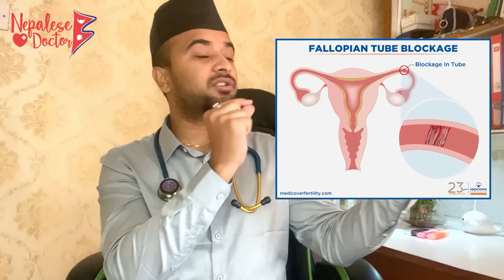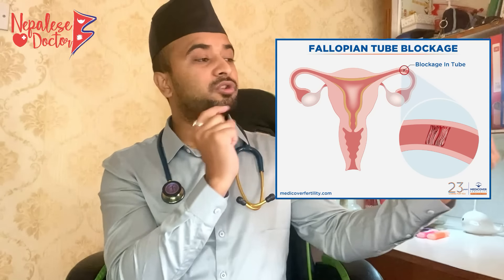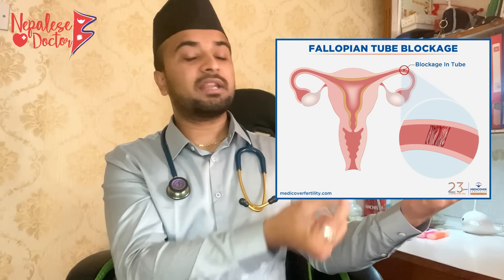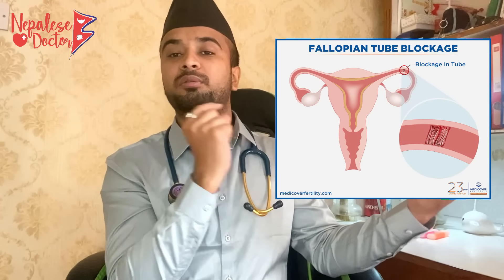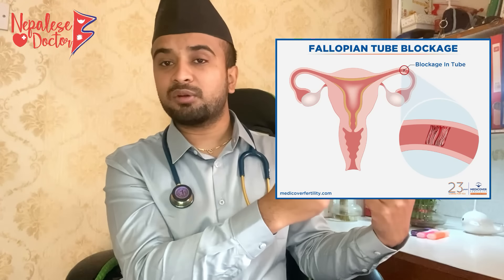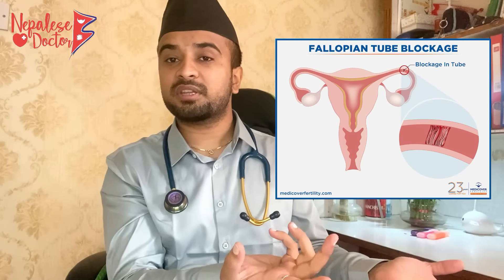गर्भपतन कति चोटी गर्न मिल्छ ? HOSPITAL STORY - EPISODE 35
गर्भपतन कति चोटी गर्न मिल्छ ?
Hospital Story
Awareness Video
Instagram Dr. Nitesh :
Facebook Dr. Nitesh :
Every health worker deserves appreciation. Keep up the good vibes and  love ❤️
NEPALESE DOCTOR VIDEOS